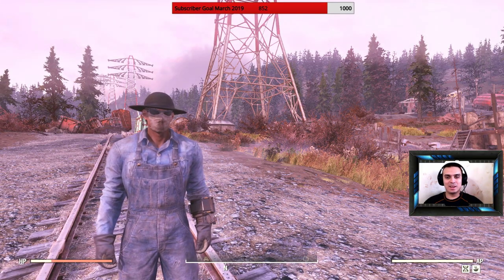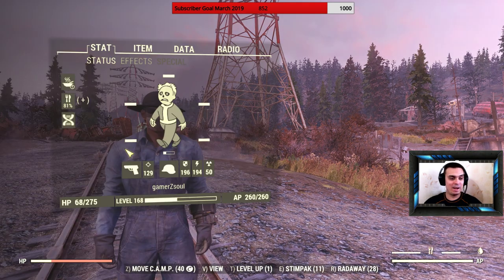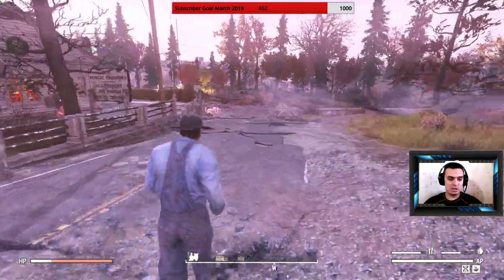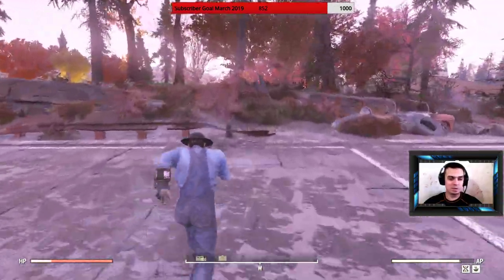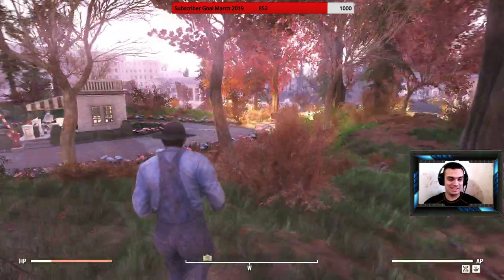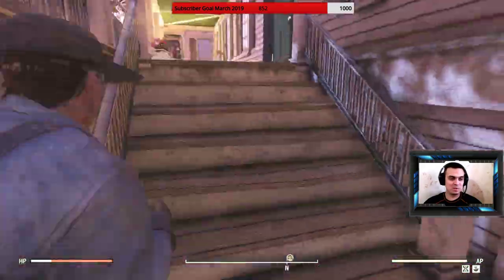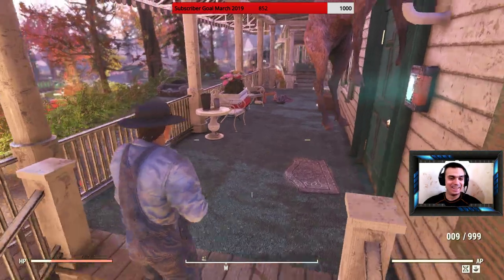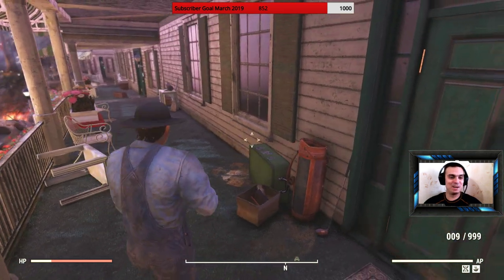Looking for Fallout 76 Black Prospector Hat Outfit?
Looking for Fallout 76 Black Prospector Hat Outfit? This video will help you.

2) Provide me with your HONEST feedback in the comments. What you liked and what you disliked.
3) Recommend me what type of videos would you want to see on my channel.